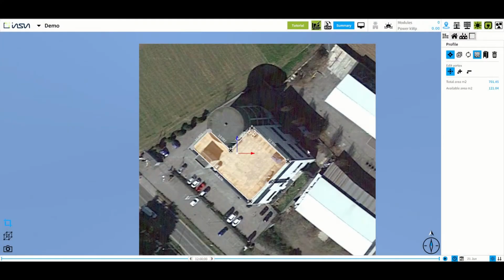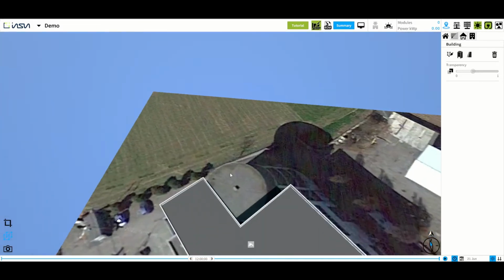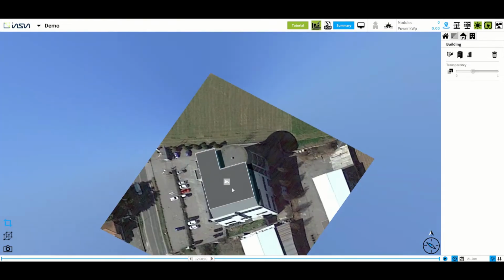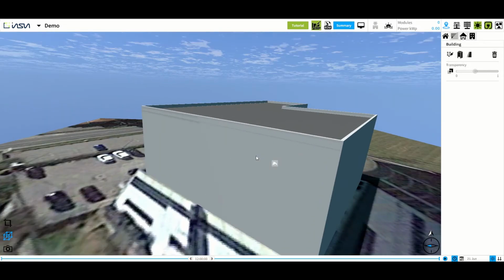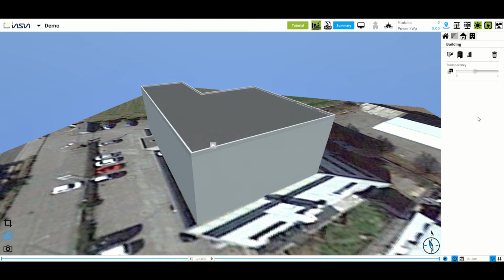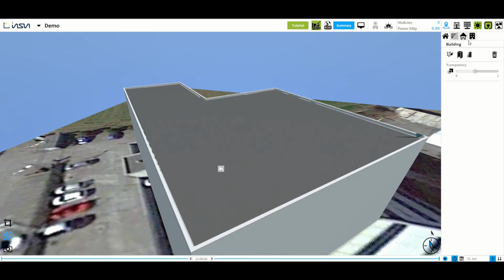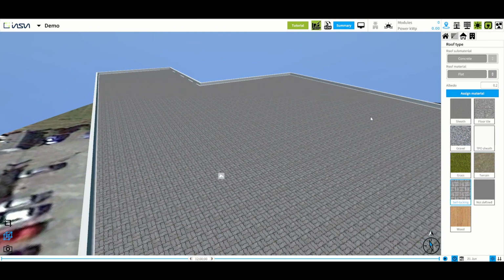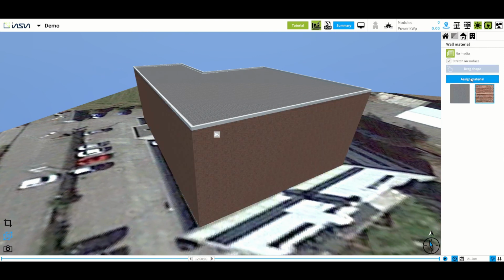inSun - Light Version - Tutorial 3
Creation of flat roof buildings